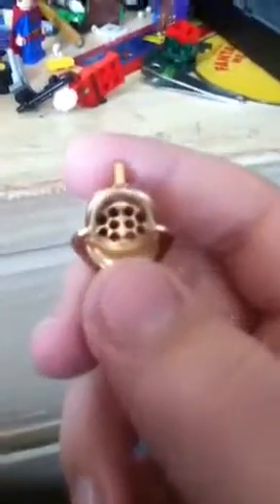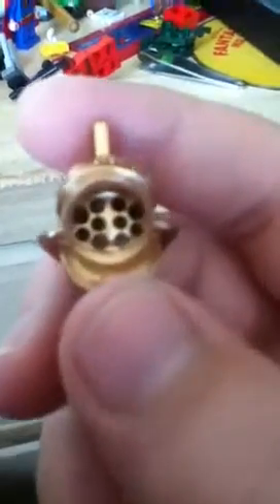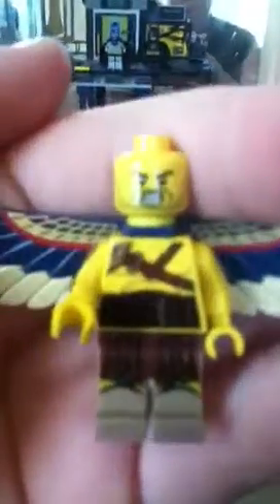Custom hawkman and batcave part1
Second vid